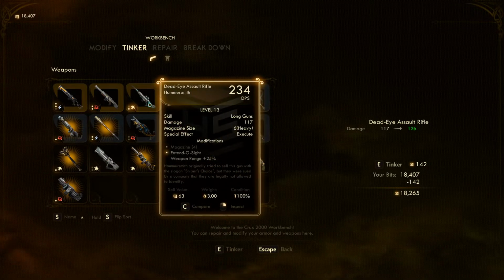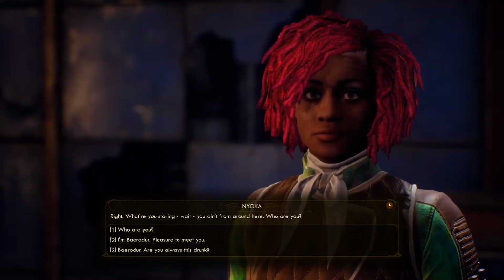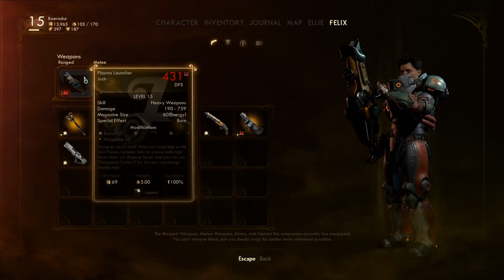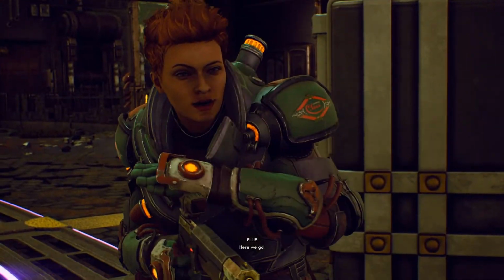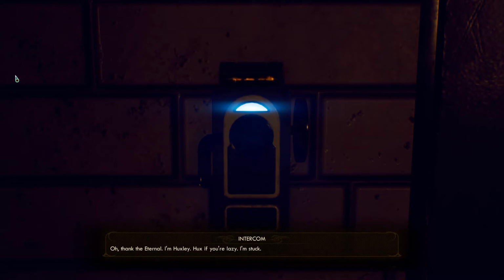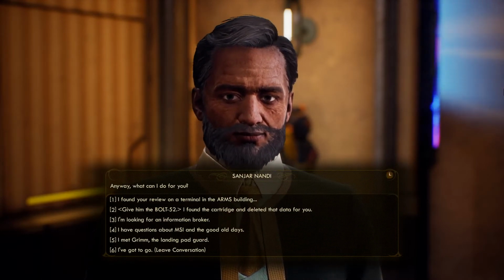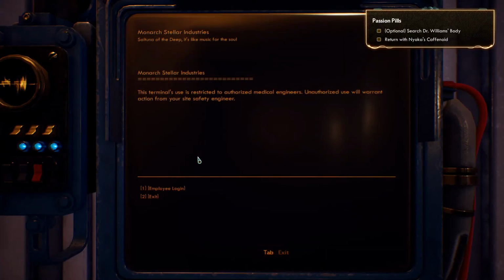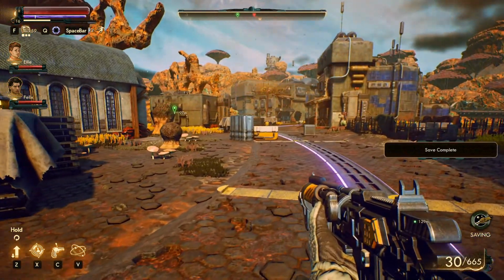Let's Play - The Outer Worlds: EP 11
Hard Difficulty